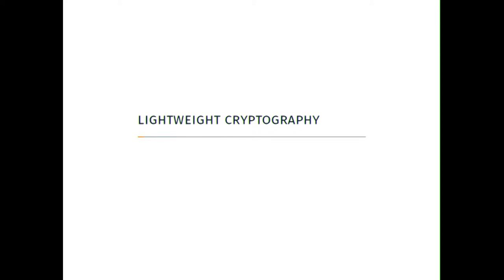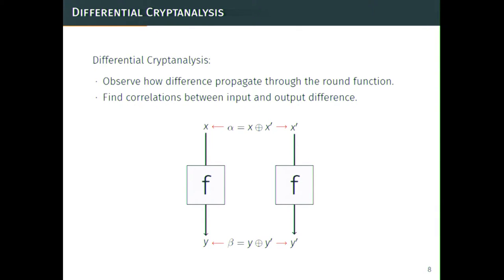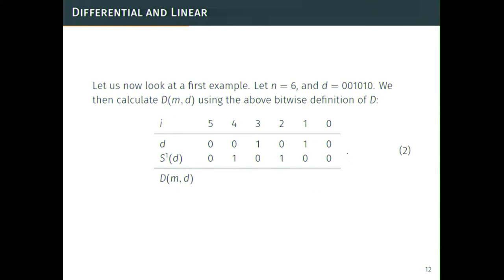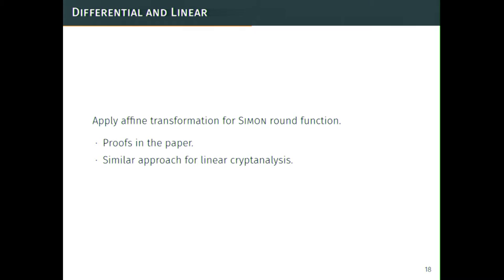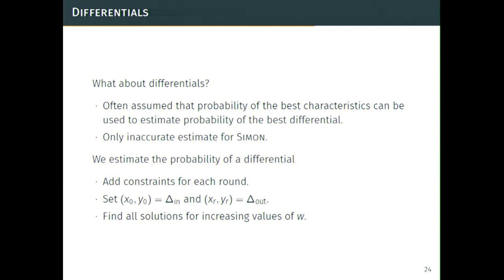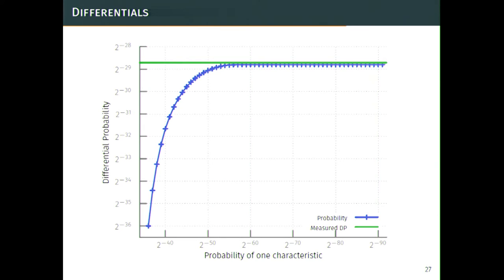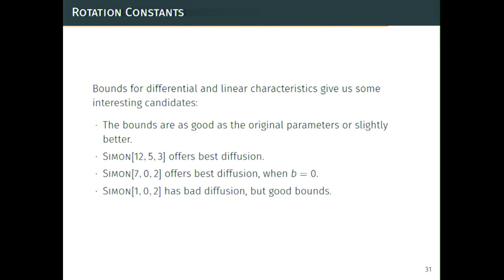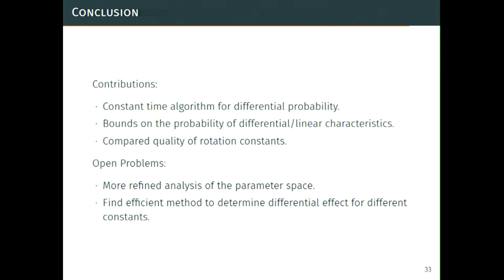Observations on the SIMON Block Cipher Family